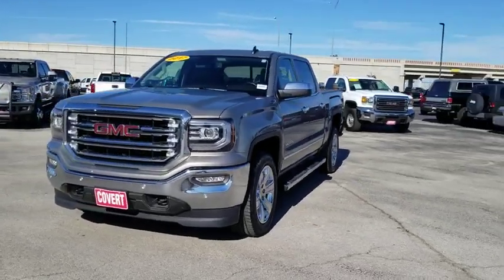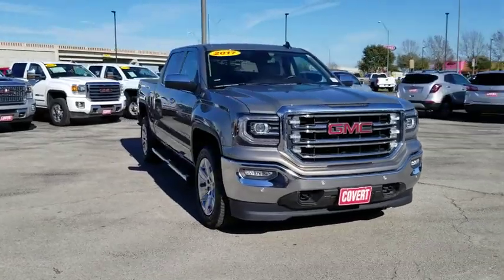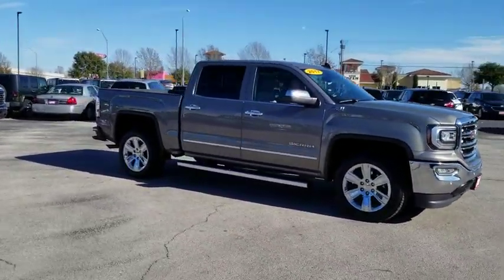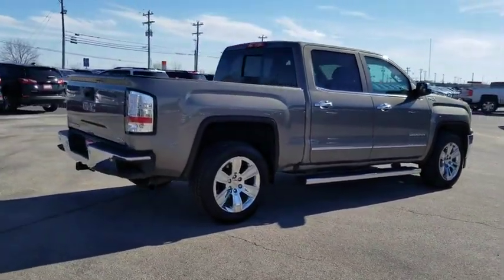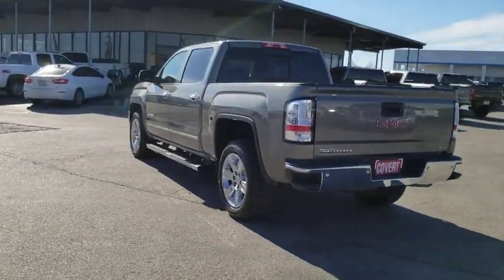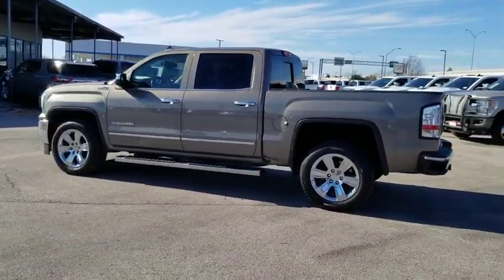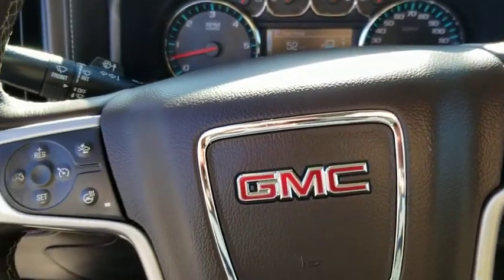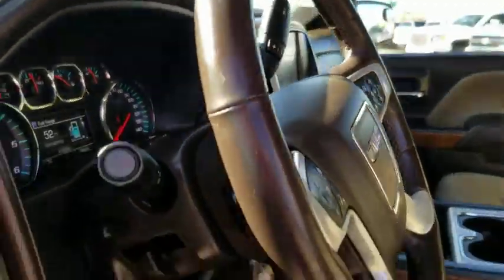2017 GMC Sierra 1500 Austin, San Antonio, Bastrop, Killeen, College Station, TX 200811A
Pepperdust Metallic Used 2017 GMC Sierra 1500 available in Austin, Texas at Covert Chevrolet Buick GMC. Servicing the San Antonio, Bastrop, Killeen, College Station, TX area.
2017 GMC Sierra 1500 SLT - Stock#: 200811A - VIN#: 3GTU2NEC5HG264009

702 State Hwy 71 West

Come see this 2017 GMC Sierra 1500 SLT. Its Automatic transmission and Gas V8 5.3L/325 engine will keep you going. This GMC Sierra 1500 features the following options: WIRELESS CHARGING, WINDOW, POWER, REAR SLIDING WITH REAR DEFOGGER, WHEELS, 20 X 9 (50.8 CM X 22.9 CM) CHROME CLAD ALUMINUM, UNDERBODY SHIELD, TRANSFER CASE PROTECTION, TRANSMISSION, 8-SPEED AUTOMATIC, ELECTRONICALLY CONTROLLED with overdrive and tow/haul mode. Includes Cruise Grade Braking and Powertrain Grade Braking, TRAILER BRAKE CONTROLLER, INTEGRATED, TIRES, P275/55R20 ALL-TERRAIN, BLACKWALL, SUSPENSION PACKAGE, OFF-ROAD includes Z71 chrome side front fender emblems, monotube Rancho brand shocks and (K47) air cleaner, (JHD) Hill Descent Control, (NZZ) underbody shield, STEERING WHEEL, HEATED, LEATHER WRAPPED with audio and cruise controls, and SLT PREFERRED EQUIPMENT GROUP. See it for yourself at Covert Chevrolet Buick GMC, 702 Hwy 71 West, Bastrop, TX 78602.
FRONT AND REAR PARK ASSIST  ULTRASONIC,SUSPENSION PACKAGE  OFF-ROAD  includes Z71 chrome side front fender emblems  monotube Rancho brand shocks and (K47) air cleaner  (JHD) Hill Descent Control  (NZZ) underbody shield,SLT CREW CAB PREMIUM PLUS PACKAGE  Includes (NZP) 20 chrome clad wheels  (QSS) P275/55R20 all-season  blackwall tires  (UD5) Front and Rear Park Assist  (UVD) heated steering wheel  (A48) power sliding rear window  (BVQ) 6 rectangular chrome tubular assist steps  (UQA) Bose premium audio system  (IO6) IntelliLink 8 Diagonal Color Touch audio system with Navigation  (JL1) trailer brake controller  (Y86) Enhanced Driver Alert Package  (AN3) front bucket seats  (KQV) heated and vented seating  (CGN) spray-on bed liner and (T4L) full LED headlamps.,PEPPERDUST METALLIC,CUSTOMER DIALOGUE NETWORK,STEERING WHEEL  HEATED  LEATHER WRAPPED  with audio and cruise controls,SEATING  HEATED AND VENTILATED PERFORATED LEATHER-APPOINTED FRONT BUCKET,UNDERBODY SHIELD  TRANSFER CASE PROTECTION,WIRELESS CHARGING,AUDIO SYSTEM  8 DIAGONAL COLOR TOUCH SCREEN NAVIGATION WITH INTELLILINK  AM/FM/SIRIUSXM  HD RADIO  with USB ports  auxiliary jack  Bluetooth streaming audio for music and most phones  Pandora Internet radio and voice-activated technology for radio and phone,LANE KEEP ASSIST,ENGINE  5.3L ECOTEC3 V8  WITH ACTIVE FUEL MANAGEMENT  DIRECT INJECTION  and Variable Valve Timing  includes aluminum block construction (355 hp [265 kW] @ 5600 rpm  383 lb-ft of torque [518 Nm] @ 4100 rpm; more than 300 lb-ft of torque from 2000 to 5600 rpm) (STD),AIR CLEANER  HIGH-CAPACITY,LICENSE PLATE KIT  FRONT,LPO  REAR UNDERSEAT STORAGE  COMPOSITE STORAGE BIN,HEADLAMPS  HIGH-PERFORMANCE LED HEADLAMPS  with GMC signature LED lighting,LOW SPEED FORWARD AUTOMATIC BRAKING,TRANSMISSION  8-SPEED AUTOMATIC  ELECTRONICALLY CONTROLLED  with overdrive and tow/haul mode. Includes Cruise Grade Braking and Powertrain Grade Braking,TRAILER BRAKE CONTROLLER  INTEGRATED,ASSIST STEPS  CHROMED TUBULAR  6 RECTANGULAR,SLT PREFERRED EQUIPMENT GROUP,HEADLIGHT  INTELLIBEAM  AUTOMATIC HIGH BEAM ON/OFF,FORWARD COLLISION ALERT,HILL DESCENT CONTROL,WHEELS  20 X 9 (50.8 CM X 22.9 CM) CHROME CLAD ALUMINUM,CONSOLE  FLOOR MOUNTED  with cup holders  cell phone storage  power cord management  hanging file holder capability and (K4C) wireless charging,ENHANCED DRIVER ALERT PACKAGE  includes (UHX) Lane Keep Assist  (TQ5) IntelliBeam headlamps  (UHY) Low Speed Collision Mitigation Braking  (UD5) Front and Rear Park Assist and (UEU) Forward Collision Alert  Safety Alert Seat,SEATS  FRONT FULL-FEATURE LEATHER-APPOINTED BUCKET  with (KA1) heated seat cushions and seat backs. Includes 10-way power driver and front passenger seat adjusters  including 2-way power lumbar control  2-position driver memory  adjustable head restraints  (D07) floor console and storage pockets. (Includes (K4C) wireless charging.,BOSE SOUND WITH 6 SPEAKER SYSTEM  (7 speaker system including subwoofer when ordered with bucket seats) includes (NKC) noise control system.),GVWR  7200 LBS. (3266 KG)  (STD),TIRES  P275/55R20 ALL-TERRAIN  BLACKWALL,COCOA/DUNE  PERFORATED LEATHER-APPOINTED FRONT SEAT TRIM,REAR AXLE  3.42 RATIO,LPO  ALL-WEATHER FLOOR LINER,WINDOW  POWER  REAR SLIDING WITH REAR DEFOGGER,BED LINER  SPRAY-ON  Pickup box bed liner consisting of high pressure  chemically bonded  sprayed-on polyurea & polyurethane liner formulation. Liner is permanently bonded to the truck bed providing a water tight seal. Includes embossed Denali logo on front bed wall. The textured  non-skid